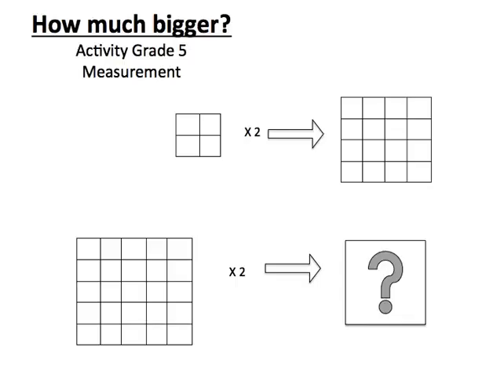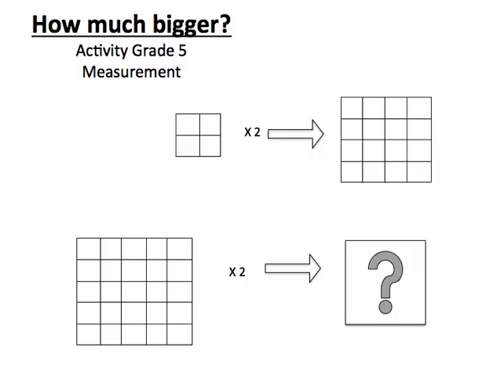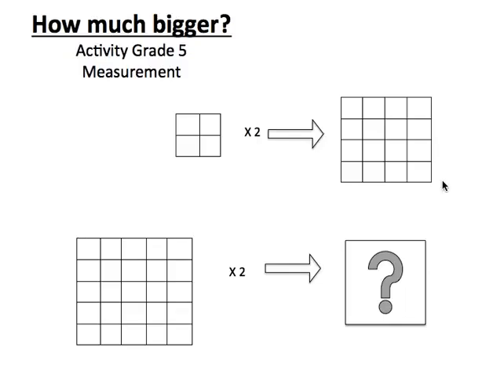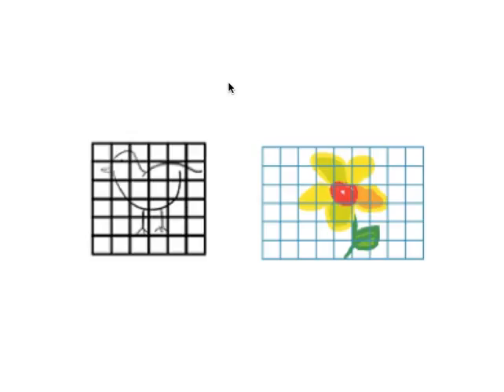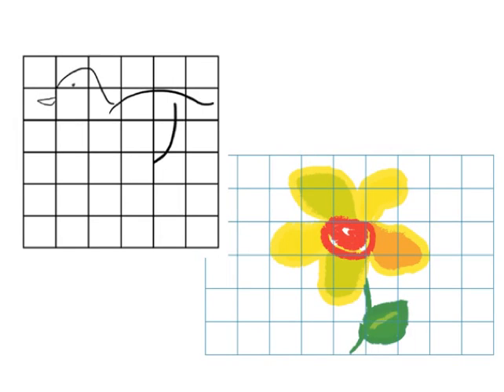How much bigger?